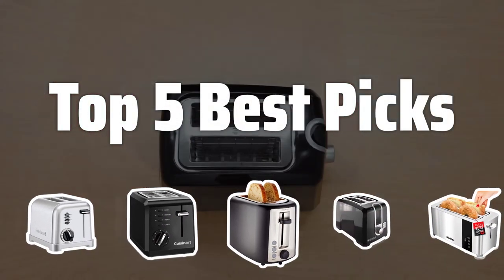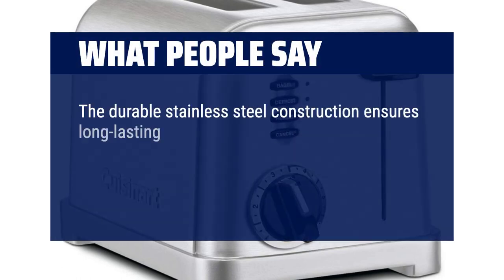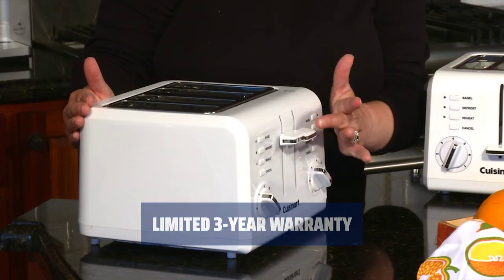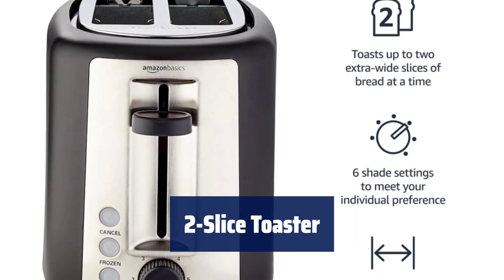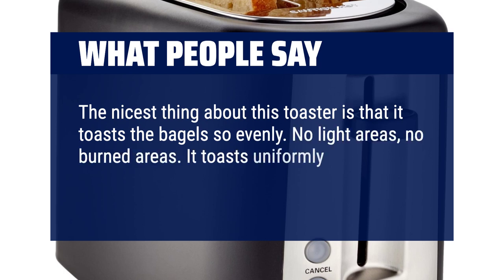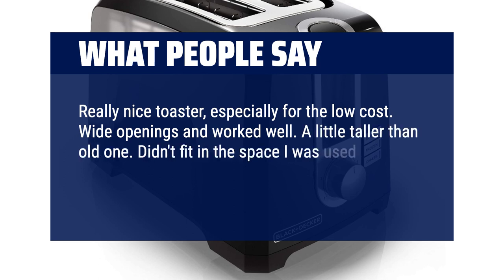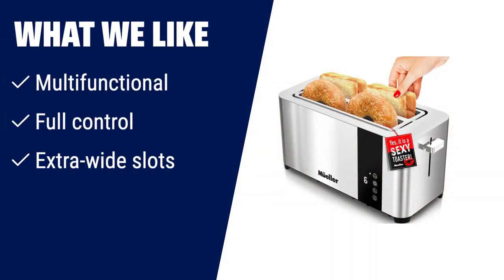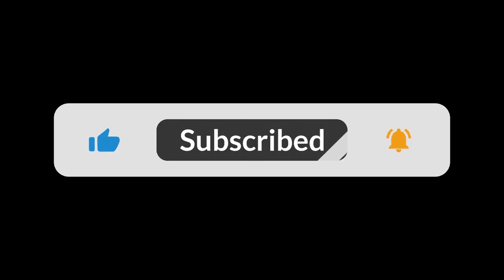The Top 5 Best Toasters in 2024 - Must Watch Before Buying!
The Top 5 Best Toasters Shown in This Video:
5. ►Compact Toaster
4. ►Compact Toaster
3. ►2-Slice Toaster
2. ►Efficient Toaster
1. ►Mueller UltraCrisp 4 Slice Toaster

Table of Contents:
0:00​​​ - Introduction
00:20 - Compact Toaster
02:03 - Compact Toaster
04:08 - 2-Slice Toaster
05:47 - Efficient Toaster
07:31 - Mueller UltraCrisp 4 Slice Toaster

The best Toasters is probably one of the most essential kitchen appliances, and today we're going to dive into the top 5 best options on the market to help you make the perfect toast every time!

71c1